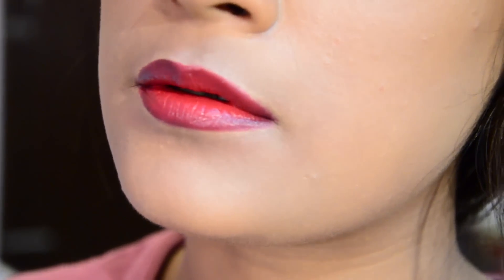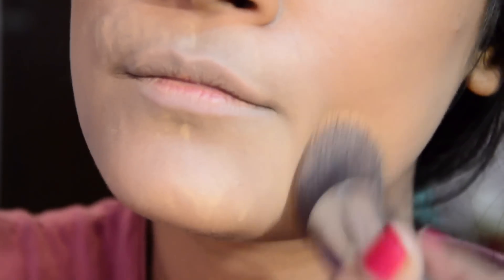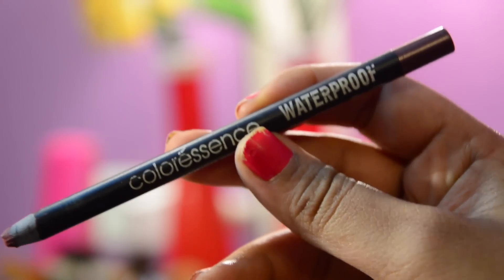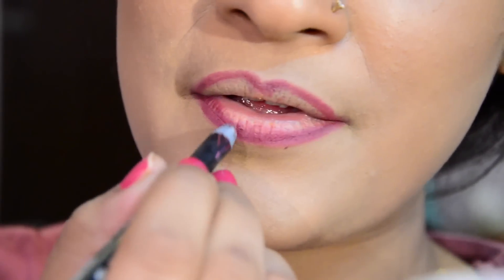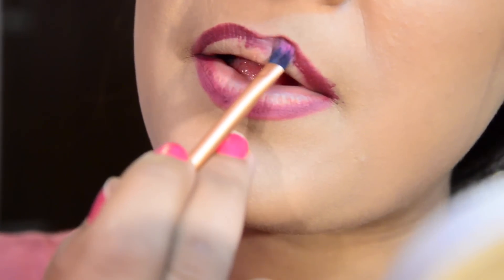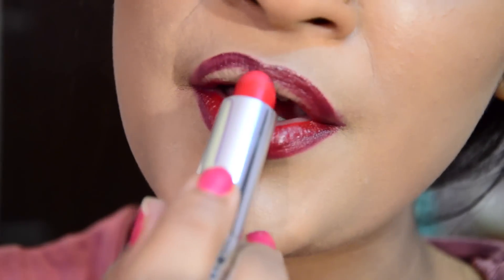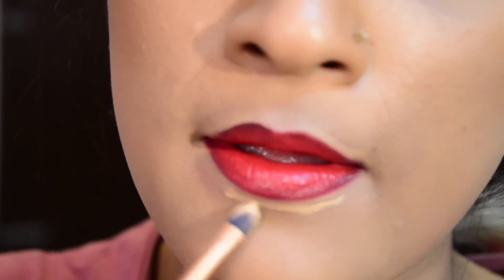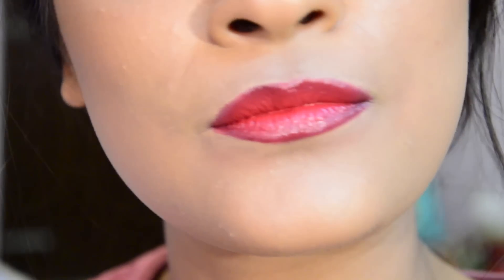Ombre Lips Tutorial | Aarushi Jain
“Ombré” means “fade.” Ombre lips isa creation of monochromatic effect using a mix of lip shades blended so that they fade into one another. Do try this out this wedding season and let me know your feedback in the comments below.

Products Mentioned-
1. Coloressence Lip Liner in Wine Shine
2. Revlon Lustrous Lipstick in Blackcherry
3. Clinique Long Lasting Matte Lipstick in Matte Crimson
4. L'Oreal Paris Color Riche Moist Matte in Orange Power

Where else to find me:
SNAPCHAT - Aarushiiiiiiii - (*With 8 i's)
STUMBLEUPON - aarushijain3990